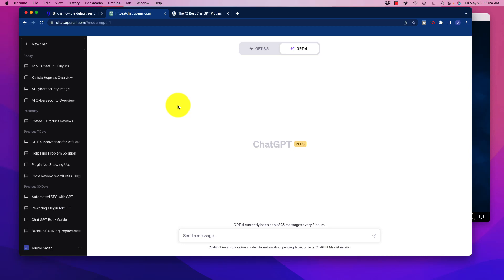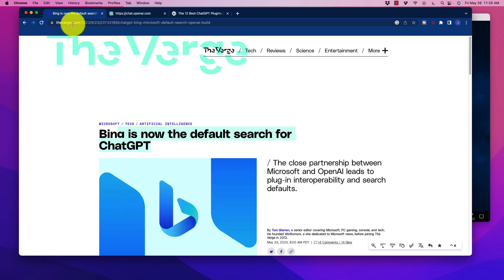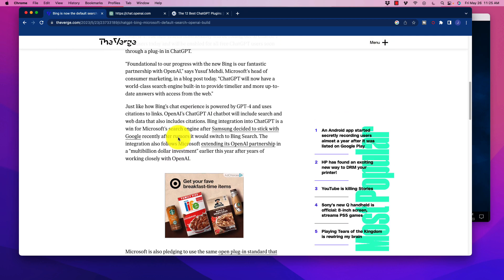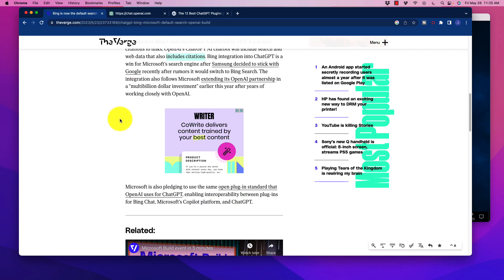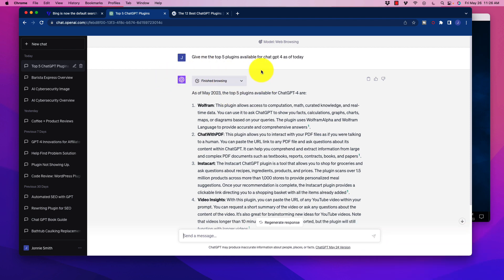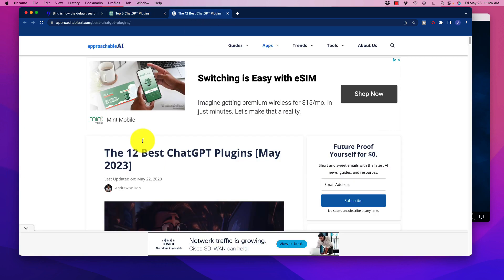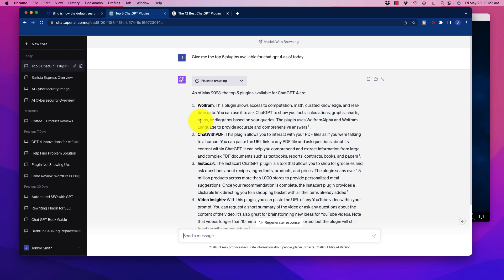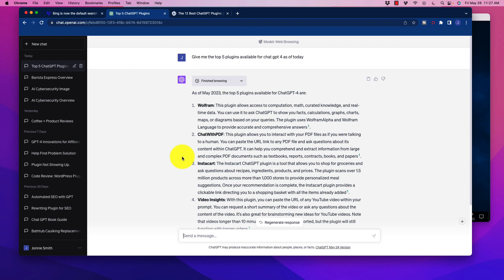🚨 Chat GPT Web Browser Upgraded To Bing! - Here Are The Details...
Other Tools:
🔥 Skyrocket Organic Traffic With Surfer SEO